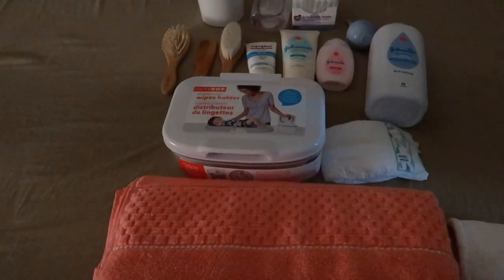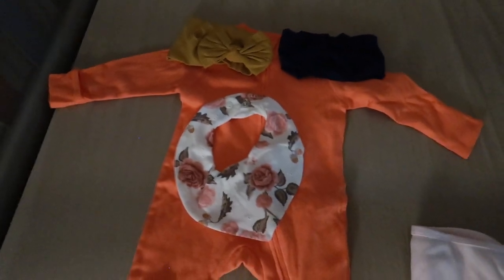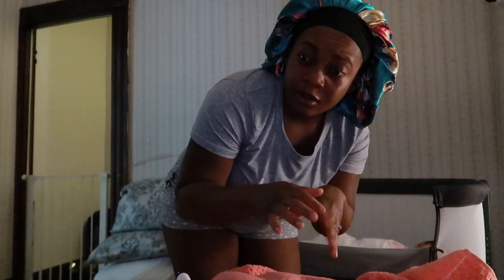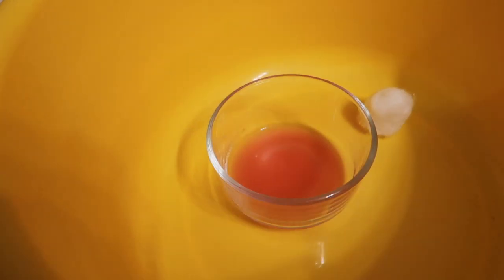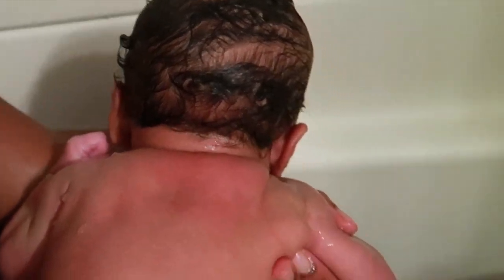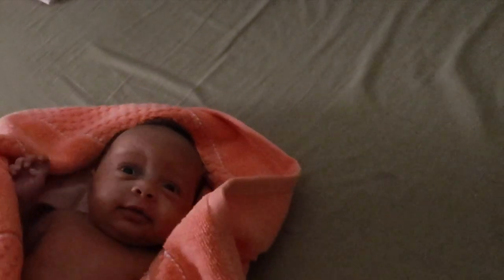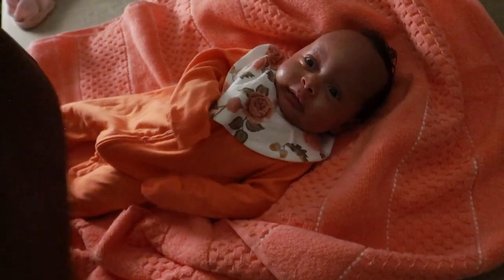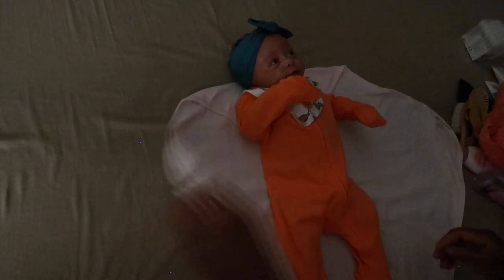How I Bath Our Newborn The African Style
**TURN ON OUR POST NOTIFICATIONS BELL FOR SHOUTOUTS IN OUR VIDEOS **